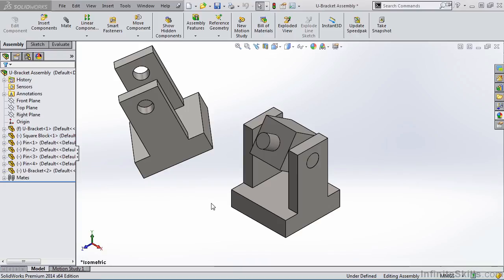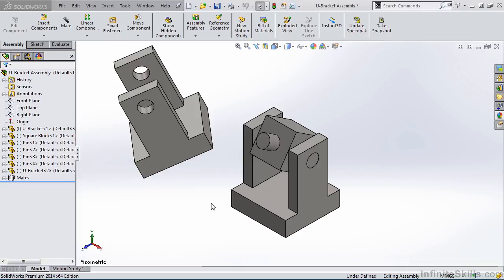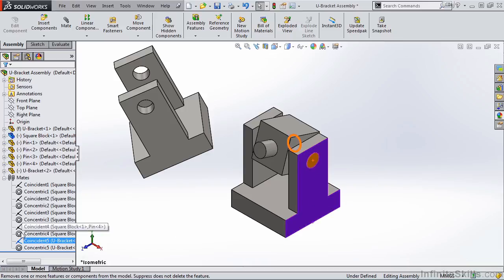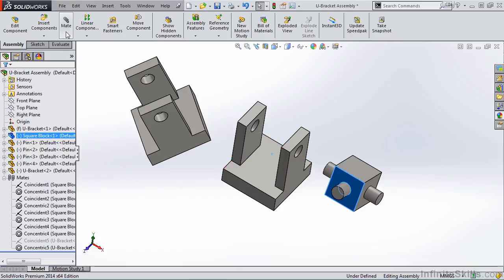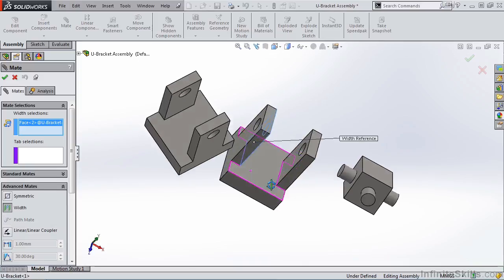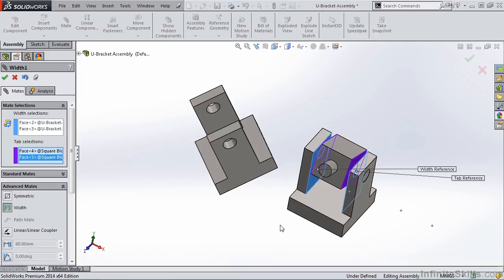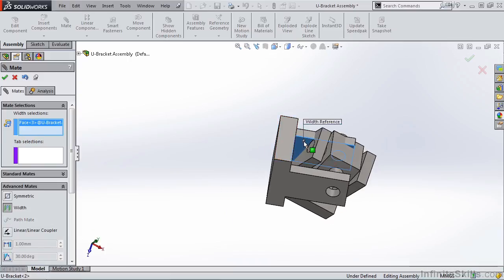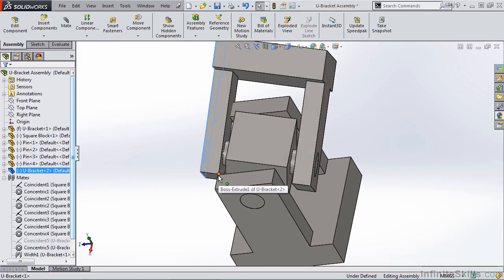0803 Width Mate Part 1